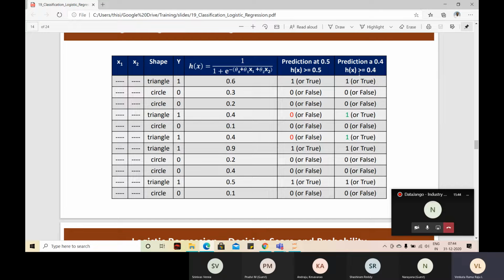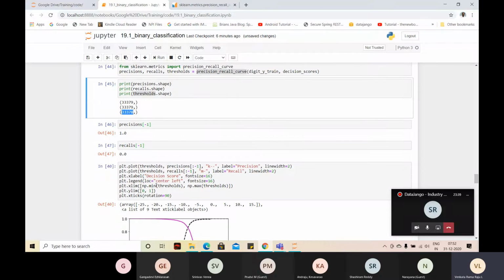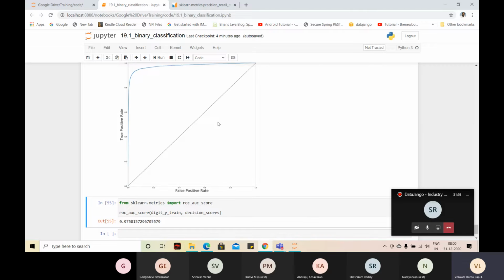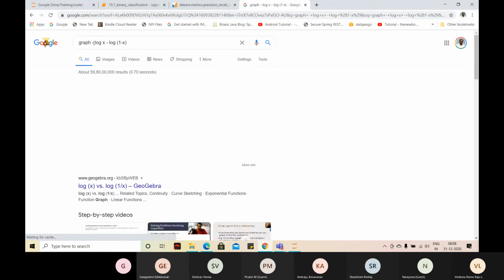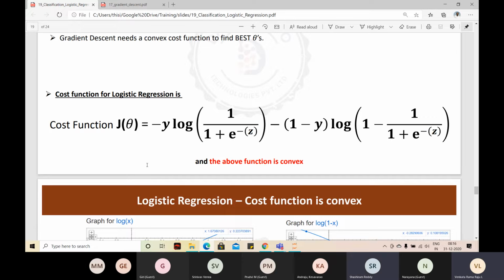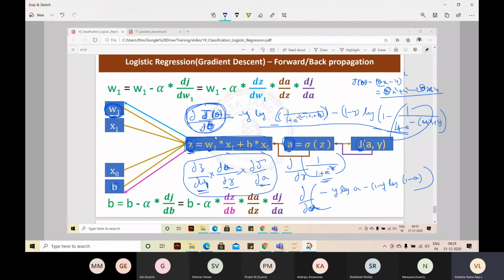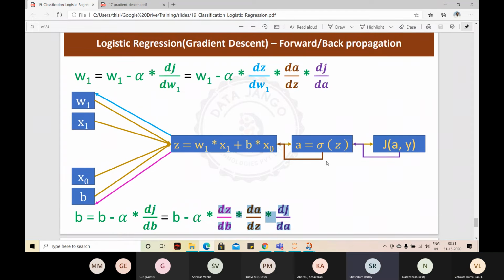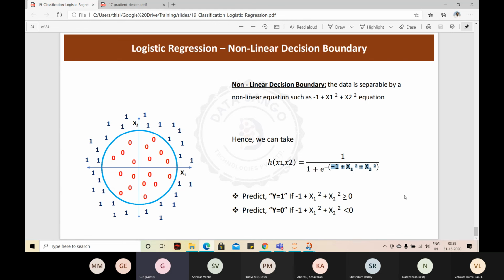36 Classification - Logistic Regression Precession Recall F1-Score Confusion Matrices | Datajango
Day36 Classification - Logistic Regression Precession Recall F1-Score Confusion Matrices